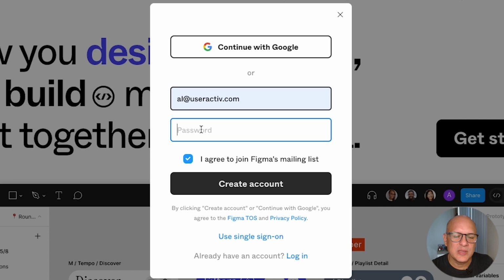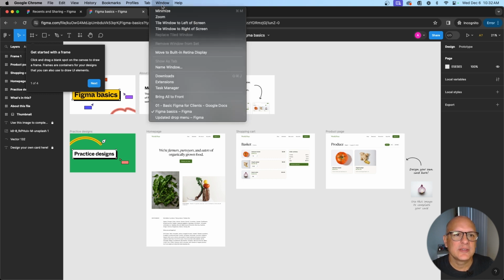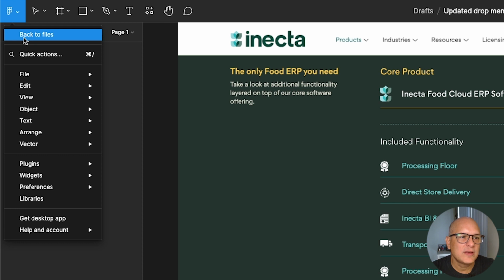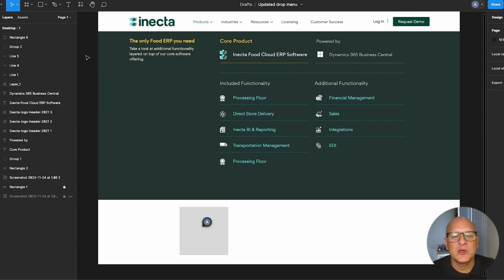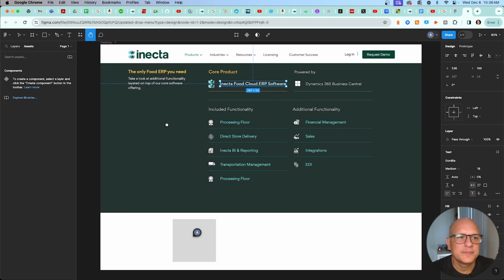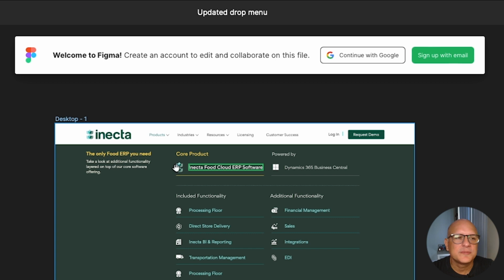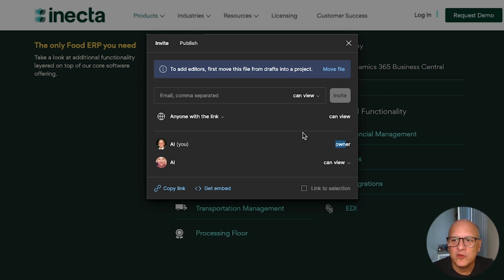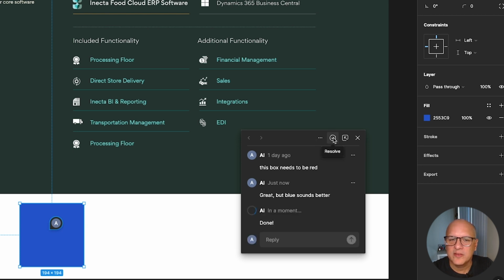Basic Figma for Beginners | How to get started managing design projects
This video is for clients and project managers who want to know basic Figma so they can review and manage design projects.

Time stamps:
0:15 - Signing up to Figma
2:17 - Your Figma homepage
2:55 - Team Projects
3:28 - Interface menu walkthrough
6:42 - Share button
7:01 - What you’ll see if you are not logged in
8:45 - Understanding permissions
9:20 - How to view/make comments